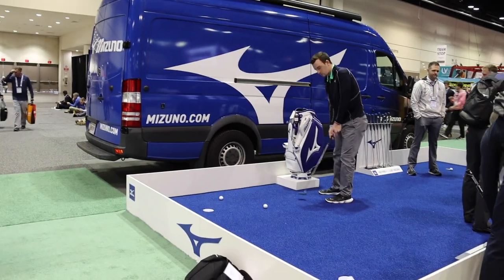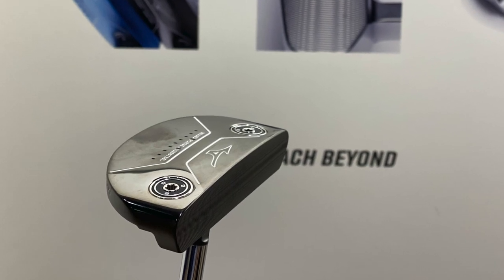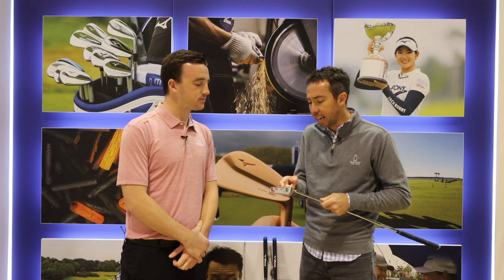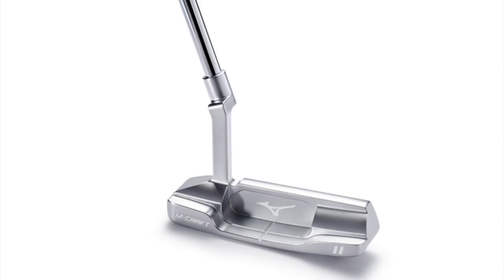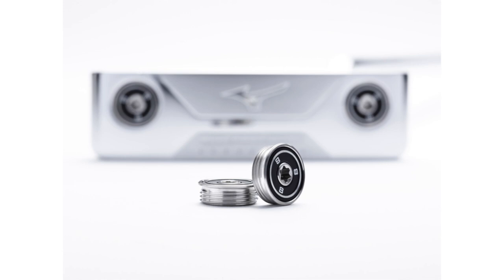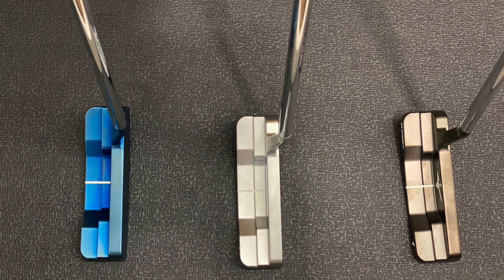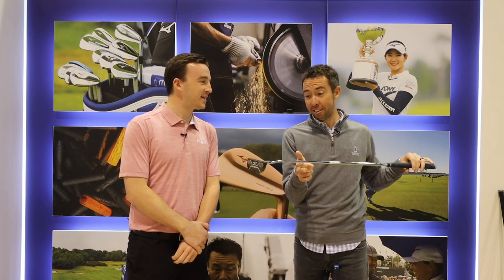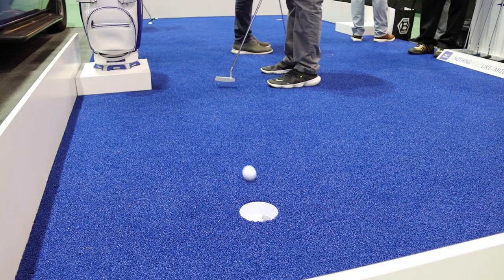Mizuno 2020 M-Craft Putters | First Look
2nd Swing caught up with Mizuno Golf Club Engineer Chris Voshall at the 2020 PGA Merchandise Show in Orlando, Florida to get a first look at Mizuno’s 2020 M-Craft putters, which will represent Mizuno’s first putter release in the United States in several years. There are three M-Craft models to choose from, two blades and one mallet, and each has been forged from premium carbon steel and features a fully milled face. There are also three different finishes that players can choose from: satin, black, and blue.